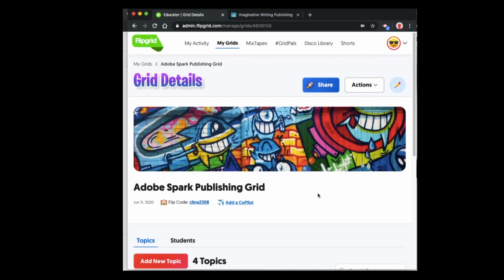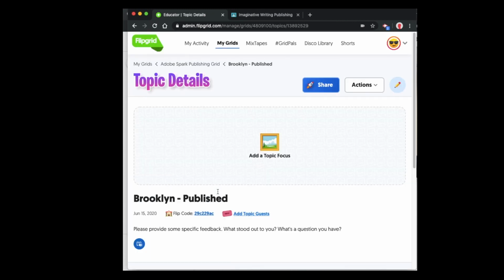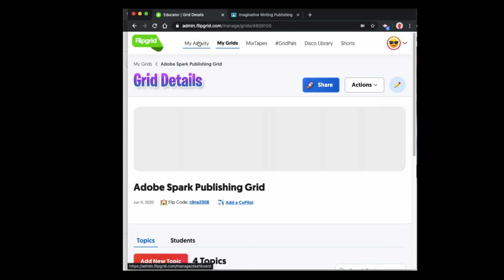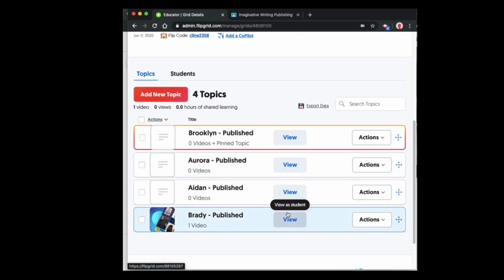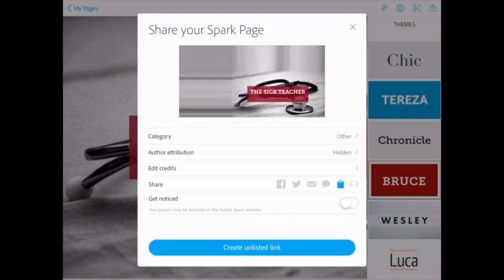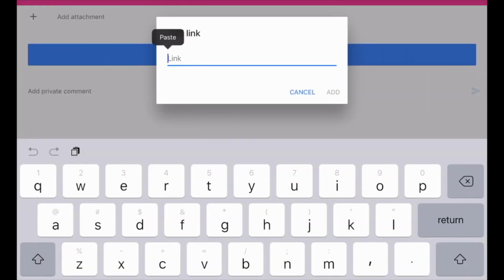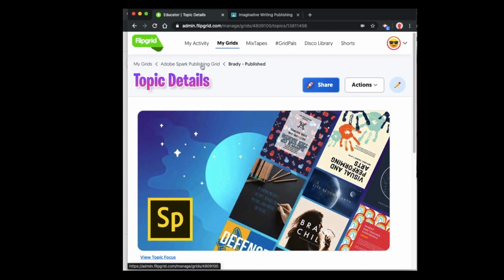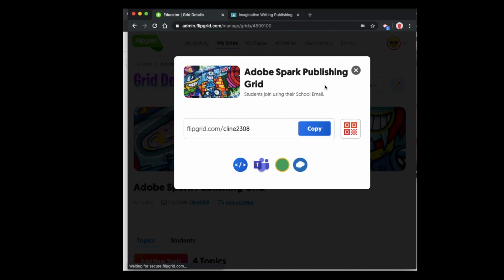Publish Adobe Spark to Fliprgrid Topics for Each Student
We want our students to share their published work on Flipgrid but we don't want the work hidden in the topic responses, so we're going to create a Topic for each student and post their Adobe Spark Page for them. Here's how.